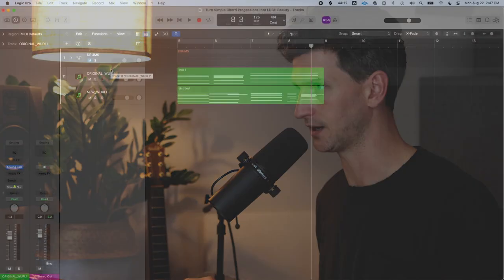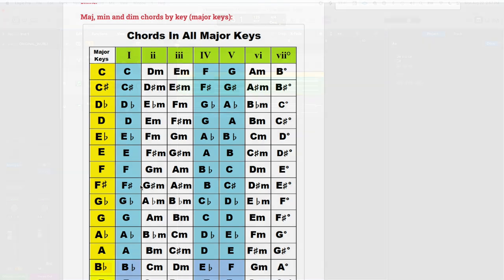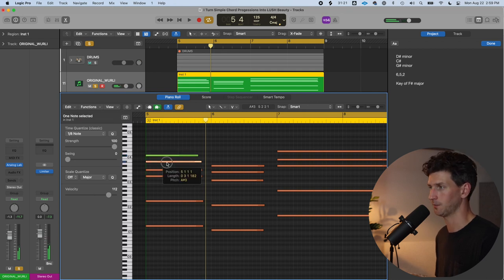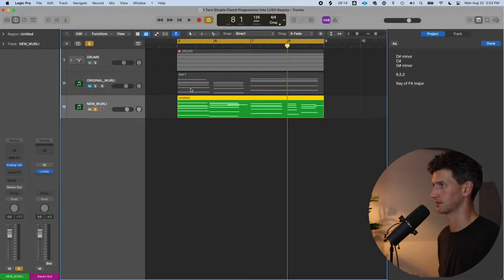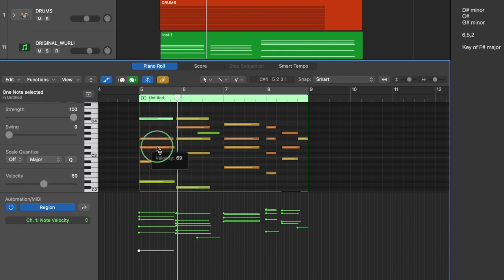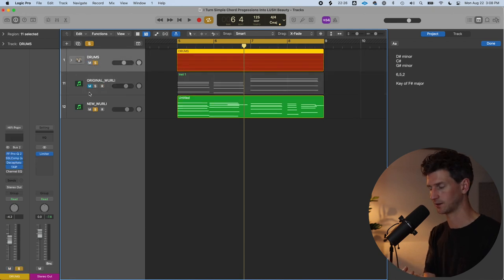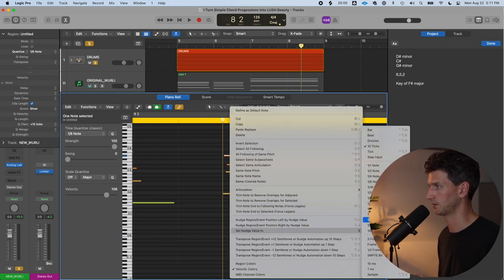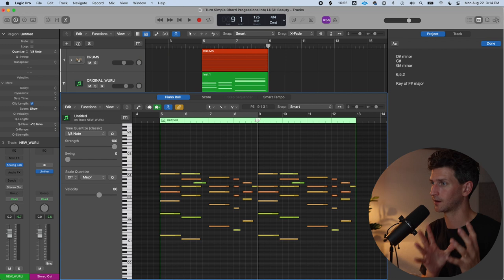I Turn BORING Chords Into LUSH Beauty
Learn Logic Pro Faster 🎶

With all the midi packs and sound libraries out there, it's important to know how you can make your chord progressions sound a bit more interesting and sophisticated.

🎥Video Sections
0:00 - introduction
0:22 - bland chord progression
0:55 - find your song key, adding 7ths
3:22 - adding chord inversions
4:43 - add passing chords
6:13 - making velocity changes
7:46 - placing your chords differently
9:50 - quantizing your notes differently
11:38 - how to build out a full track with chords

Release music?